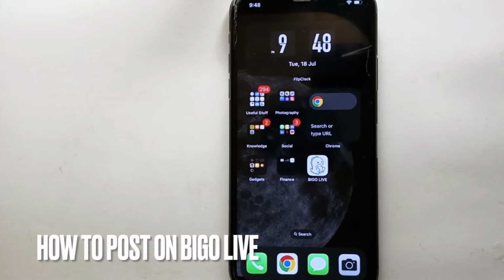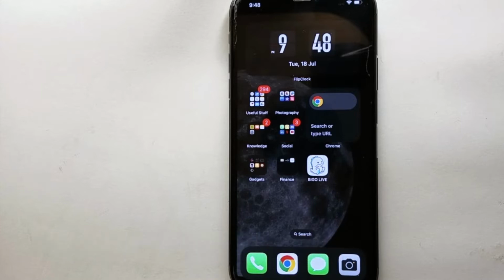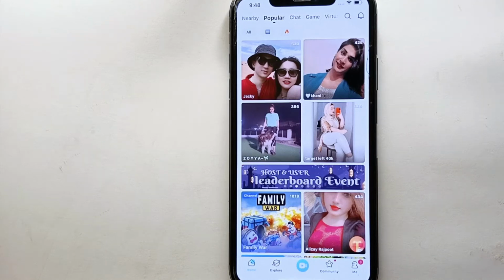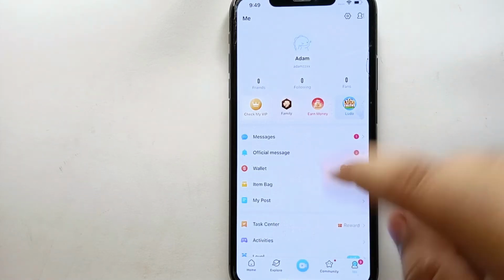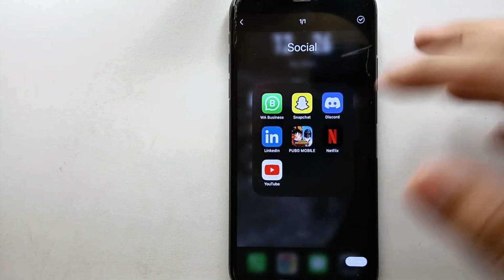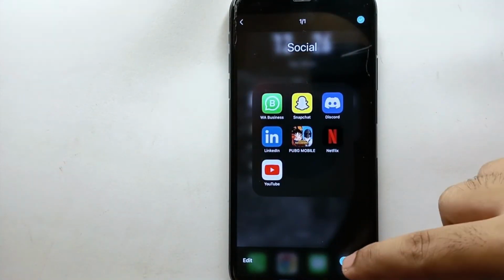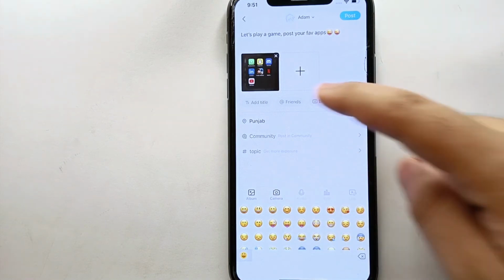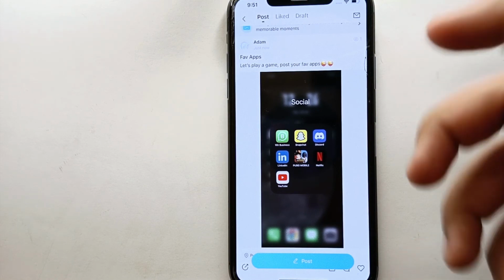✅ How To Post On Bigo Live 🔴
About this tutorial:

Bigo Live was a live streaming platform and social networking app that allowed users to broadcast live videos to their followers. It was developed by Bigo Technology Pte. Ltd., a Singapore-based company. However, keep in mind that the app's features and popularity might have evolved or changed since then.

Key features of Bigo Live include:

Live Streaming: Users can go live and broadcast videos to their followers in real-time. This can be anything from sharing their daily life activities, showcasing talents, playing games, hosting Q&A sessions, and more.

Interactivity: Viewers can engage with the broadcasters through live chat and virtual gifting. The app also allows users to send virtual gifts to their favorite broadcasters as a form of appreciation.
Get in touch!